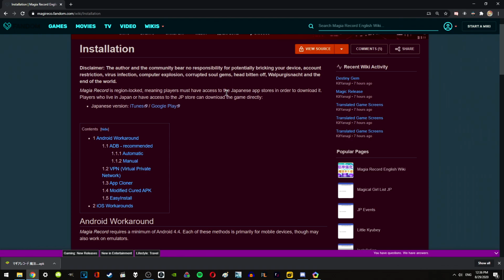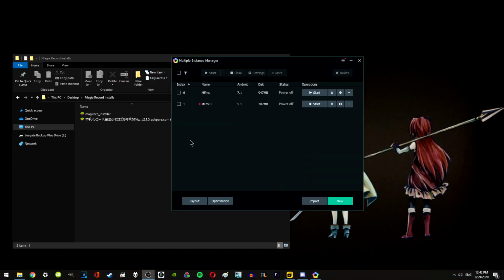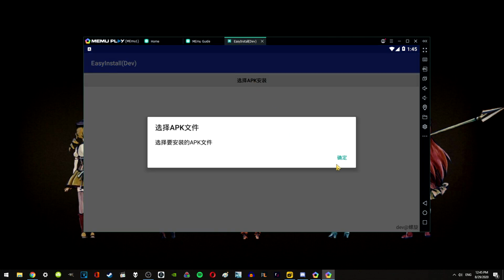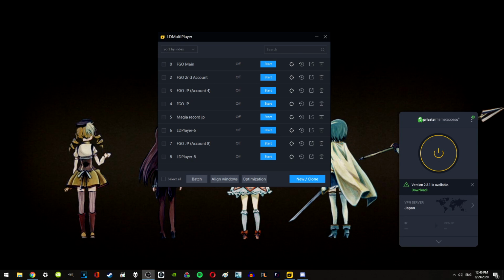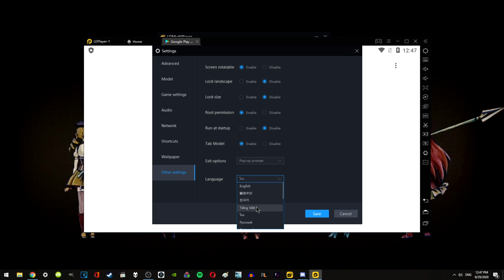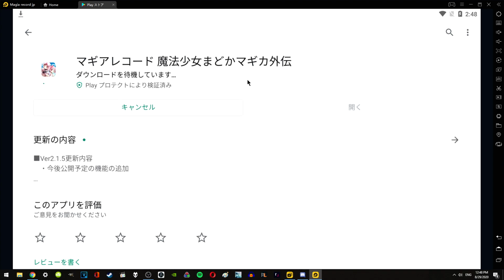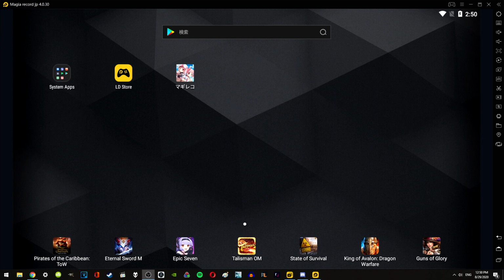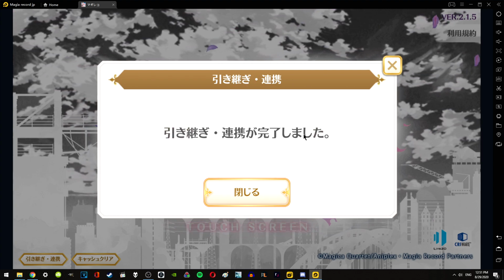How to install JP Magia Record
The website for installation if you have trouble.

0:00 No VPN
2:17 VPN
5:09 Extra Talk
6:47 Credits

Magia Record [JP]: SNJyweQK